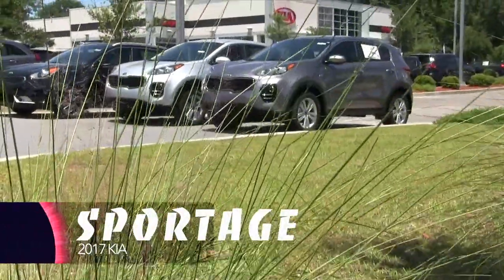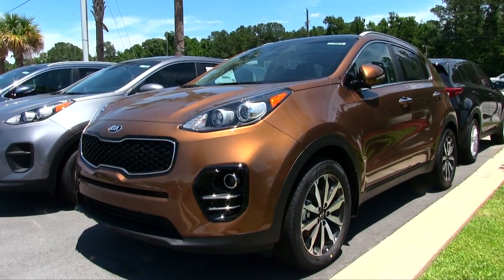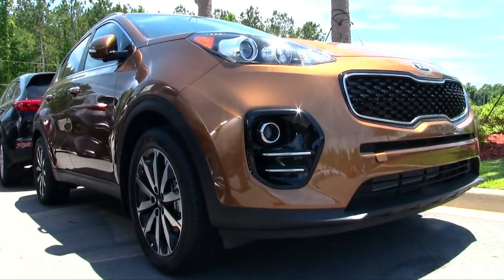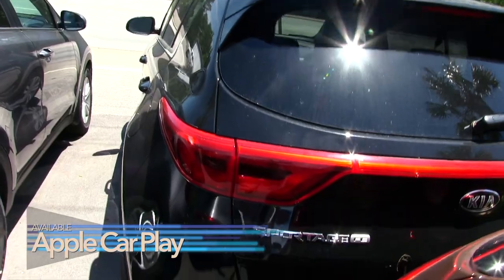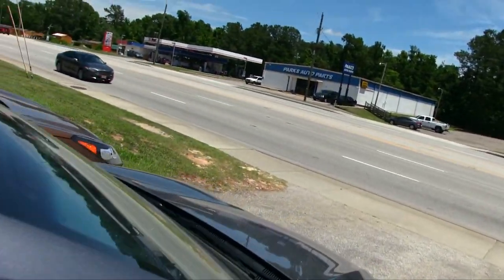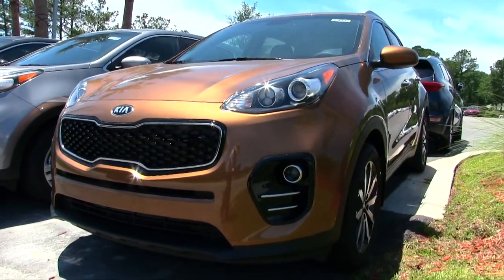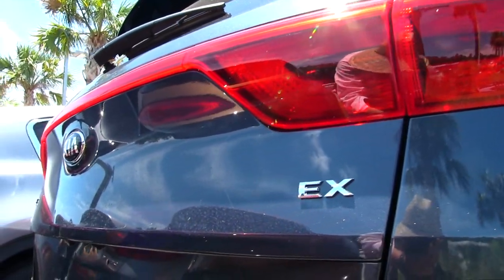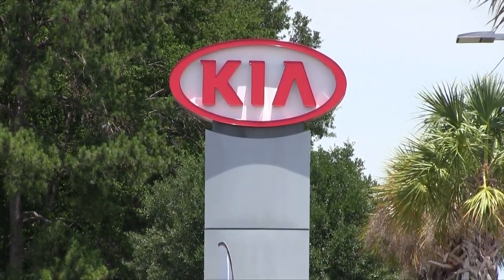New 2017 Kia Sportage - Exterior Review at Stokes Kia - Goose Creek, SC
The Kia Sportage has came along way over the years! Here's the 2017 Kia Sportage at Stokes Kia in Goose Creek. If your interested in buying this great looking CUV visit them online today!